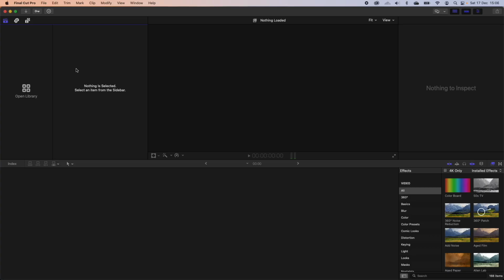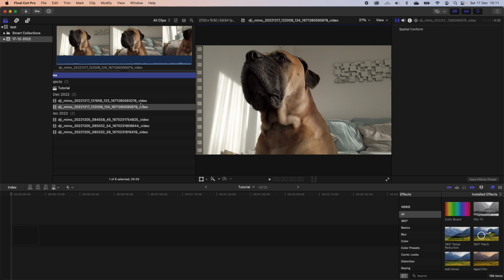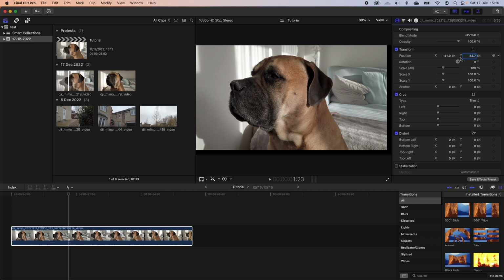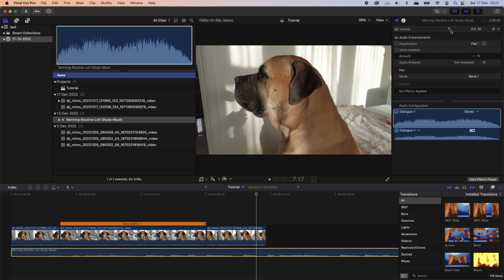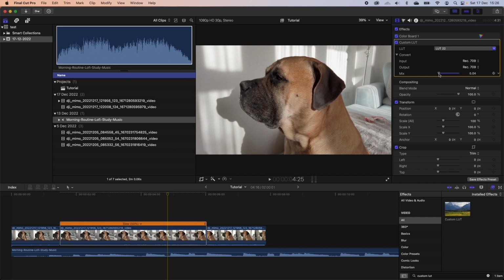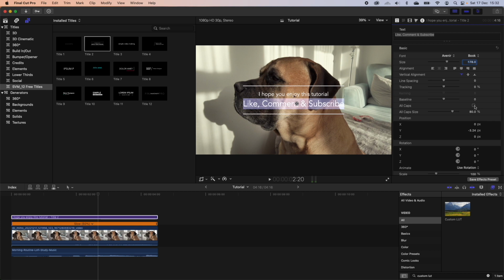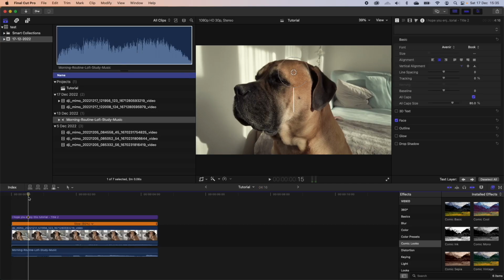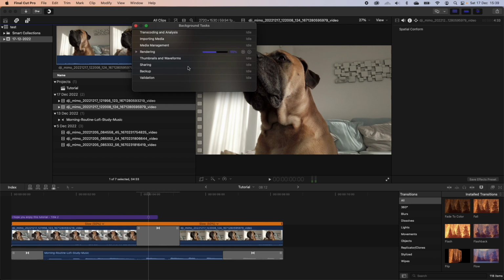Final Cut Pro Tutorial || For Beginners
GTG - Gaming Tech Gadgets

How to edit in Final Cut Pro for Beginners in 2022 - Welcome back to the channel, in today's episode I will be showing you how to edit in Final Cut Pro for beginners in 2022. We will be starting a new segment here where we will be reviewing the latest tech & gadgets. So, please drop any suggestions for the next review in the comment section below.

00:00 Introduction
01:00 Media layout & importing files
06:47 Cutting / Trimming Clips
08:17 Transforming your footage
10:04 Speeding up / Slow-mo
11:47 Adjusting Audio
13:37 The Colour Inspector
15:21 Colour Grading
17:52 Adding Text
22:23 The Effects Tab
23:56 The Transitions Tab
26:40 Exporting / End Result